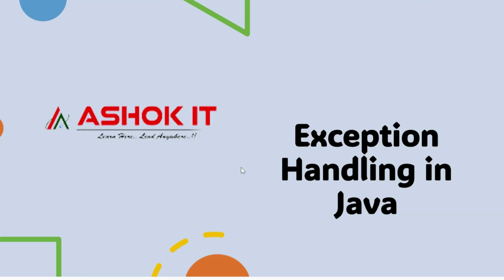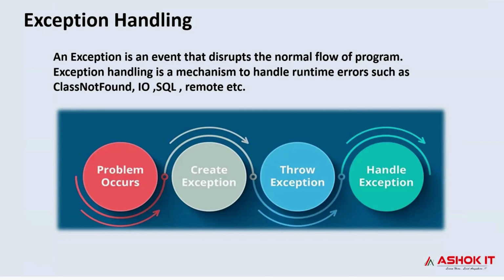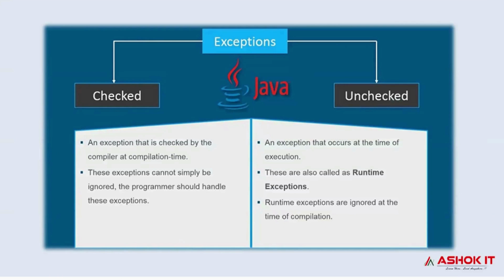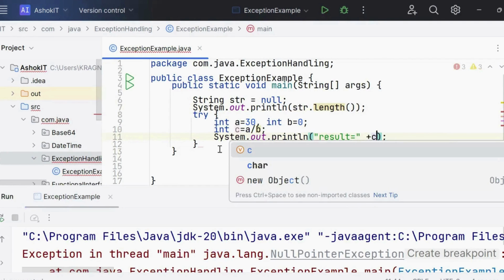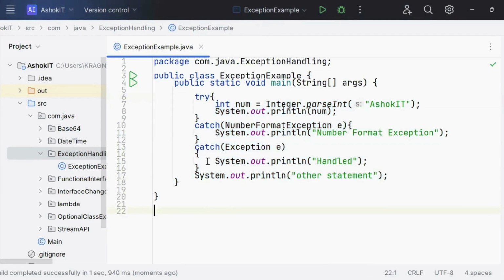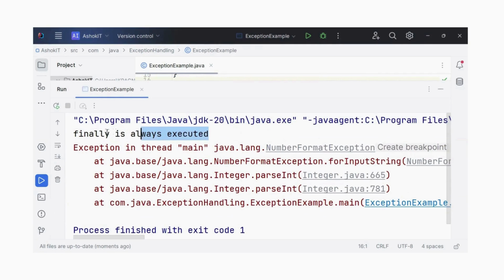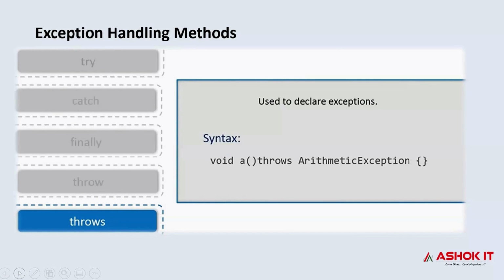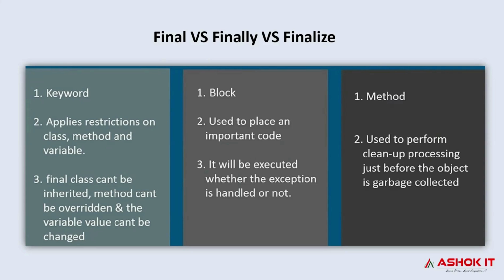Java Exceptions Handling Tutorial For Beginners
In this video you can learn how to handle exceptions in java programs using below keywords

1) try
2) catch
3) throw
4) throws
5) finally

  🎈 Live Coding
  🎈 Real-time Environment
  🎈 Class Notes